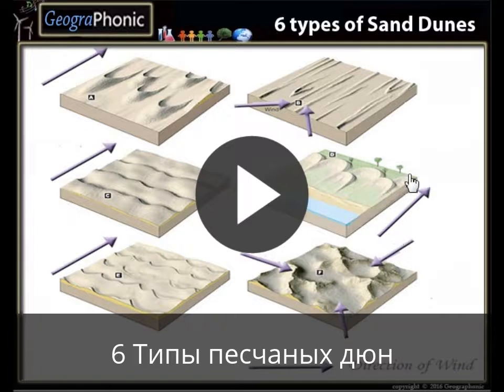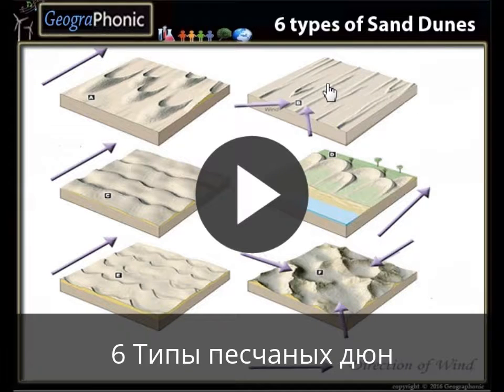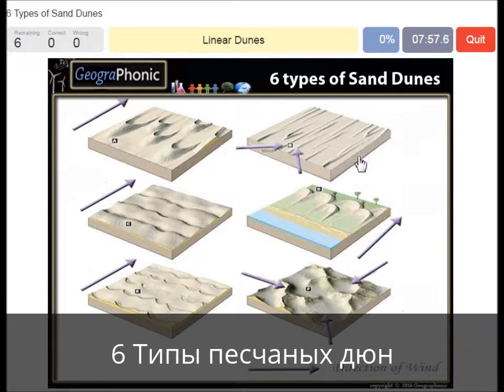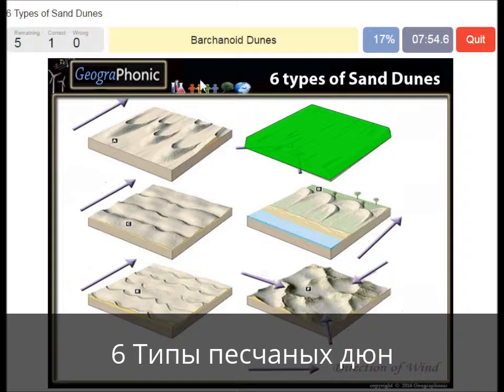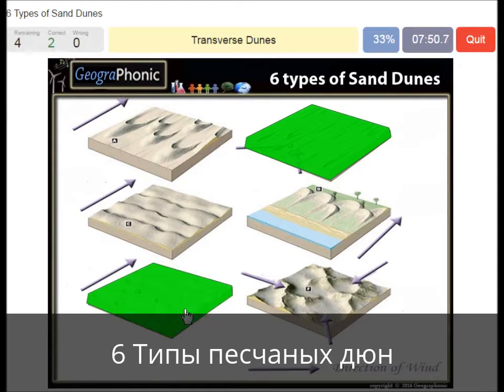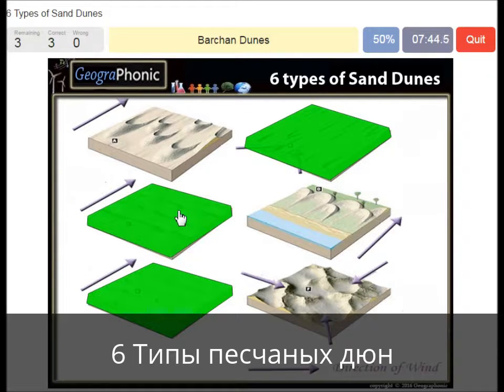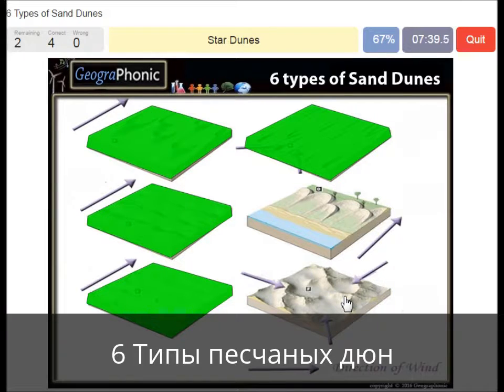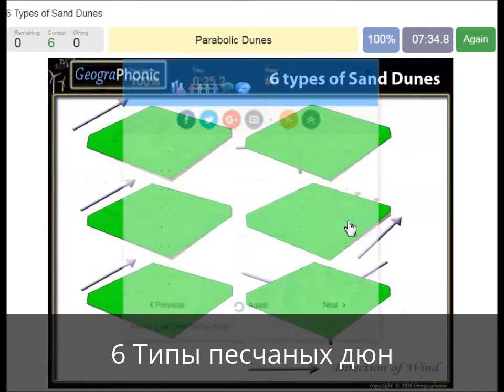6 Типы песчаных дюн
6 Типы песчаных дюн